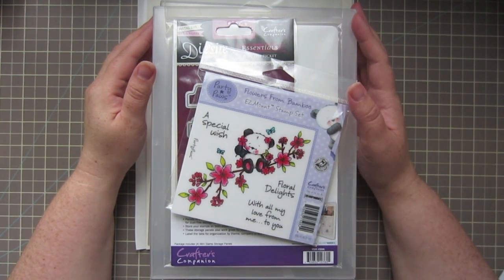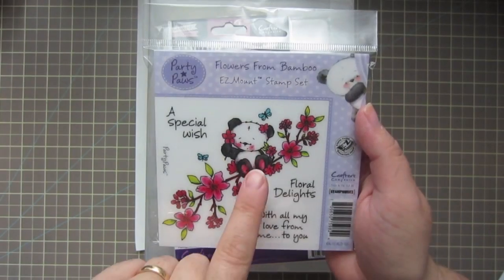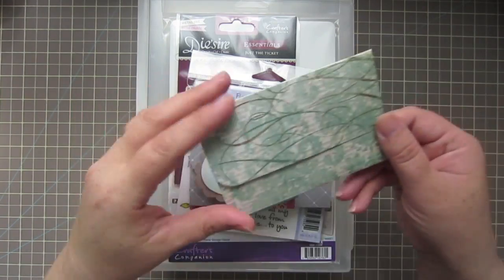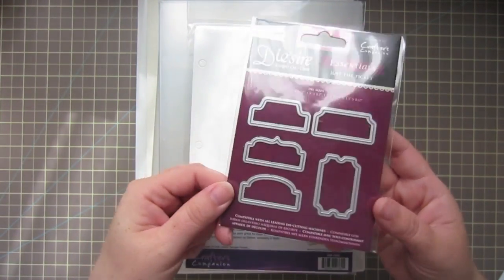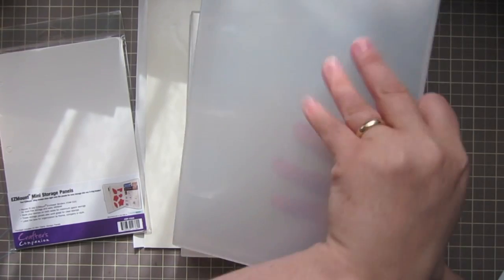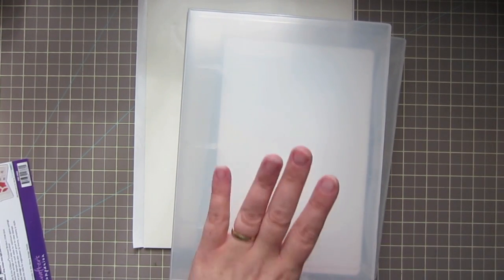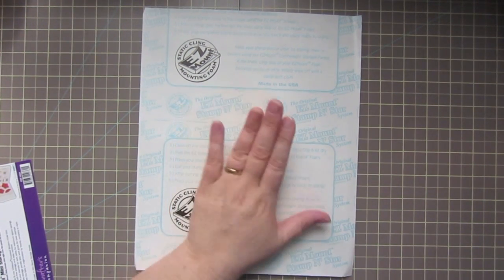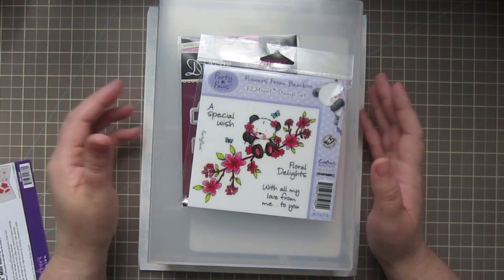Crafter's Companion Haul